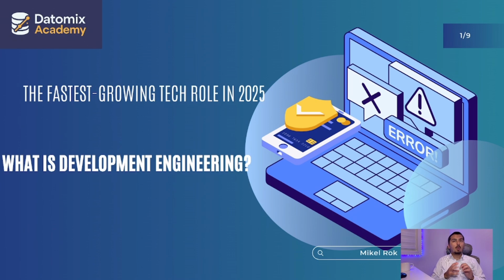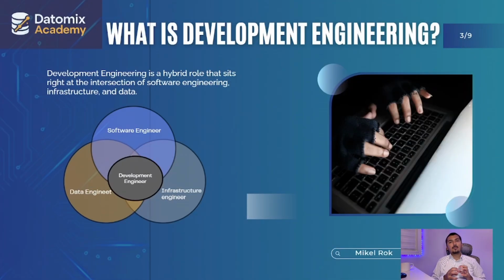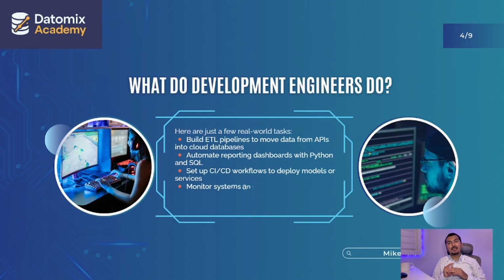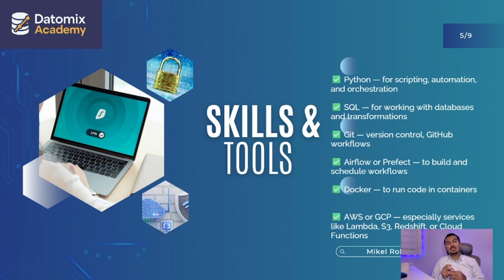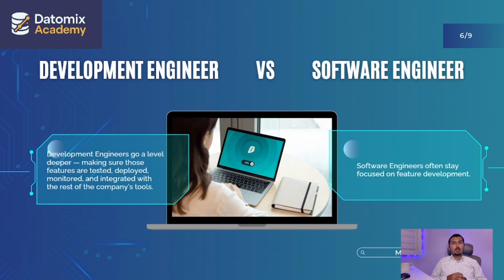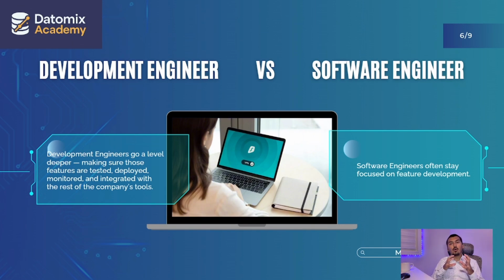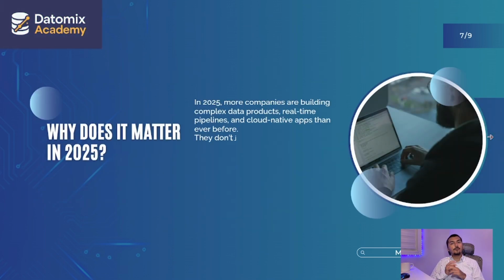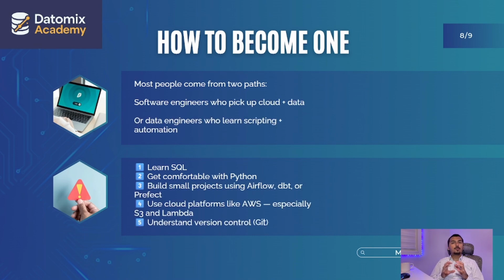Development Engineer in 2025: Why This Role Will Explode in Tech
🚨 Want to stand out in tech in 2025?
There’s a rising role that blends software, data, and infrastructure — and it’s about to explode in demand:

👉 Development Engineering

In this video, you’ll learn:
✅ What Development Engineering actually means
✅ What tools & skills you need to become one
✅ Why this hybrid tech role is growing so fast in 2025
✅ How to break in — even with no “perfect” background

Whether you're a developer, analyst, DevOps, or just breaking into tech — this might be the best career path you haven’t heard of.

💬 DM me “Bootcamp” on LinkedIn if you want full info + roadmap PDF

00:00 Introduction
00:51 What is Development Engineering?
01:44 What do Development Engineers do?
02:23 Skills & Tools You Need
04:00 Software Engineers vs  Development Engineers
04:57 Career Growth in 2025
05:40 How to Become One